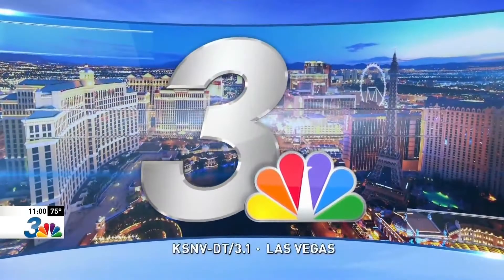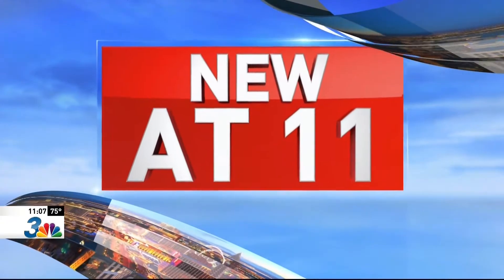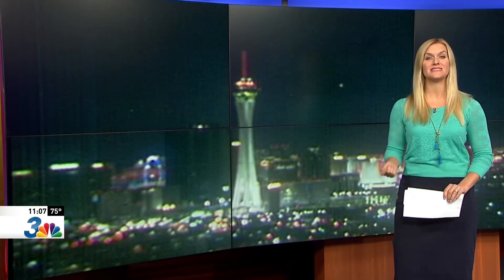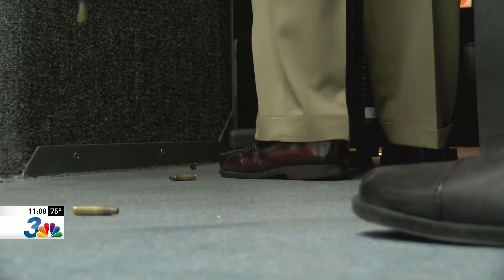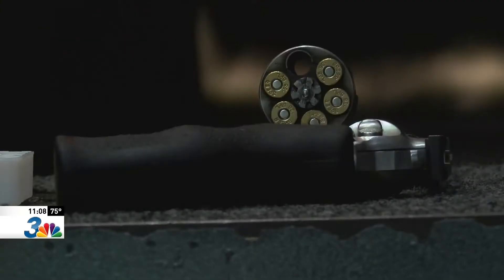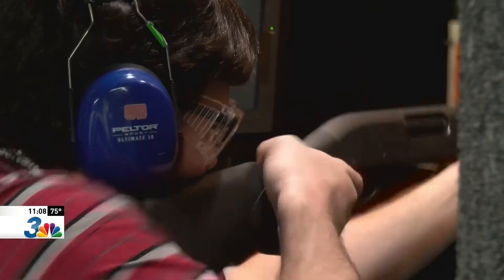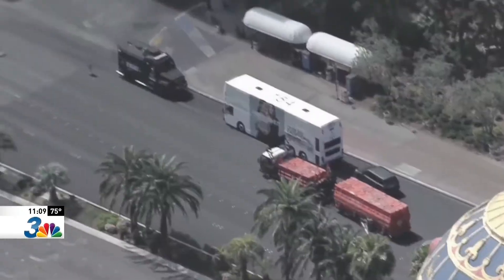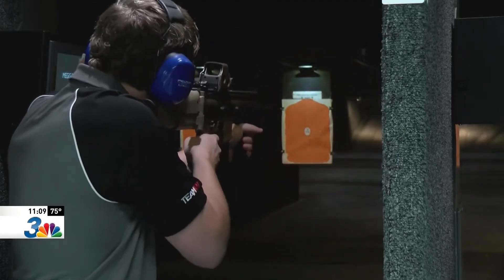Louroe's Gunshot Detection Technology Featured on NBC's KSNV 3 in Las Vegas